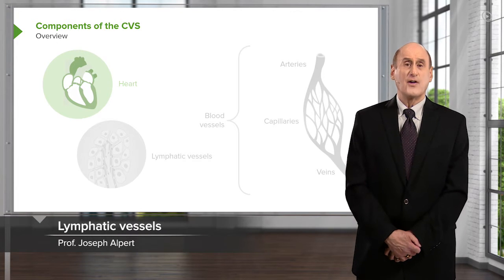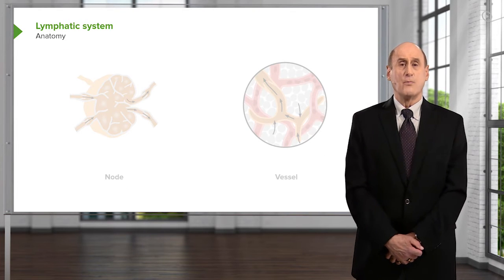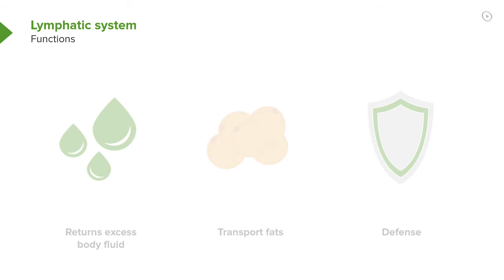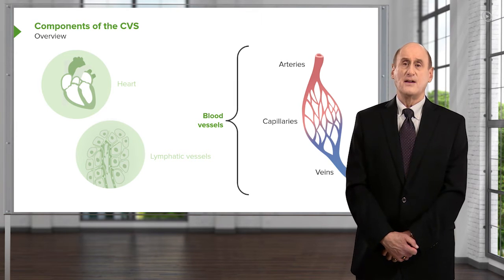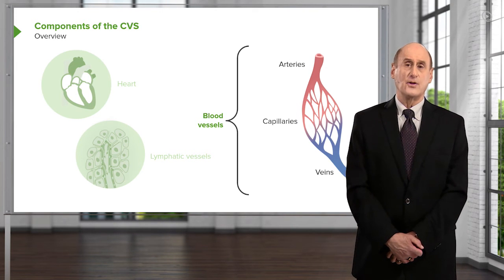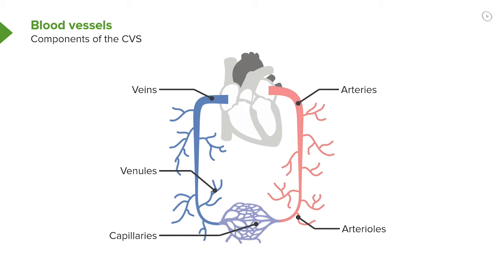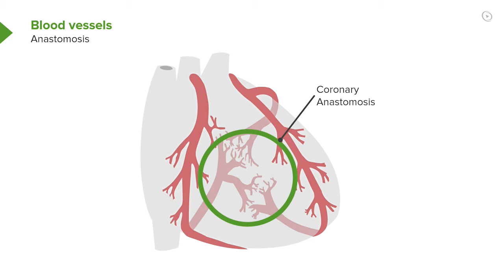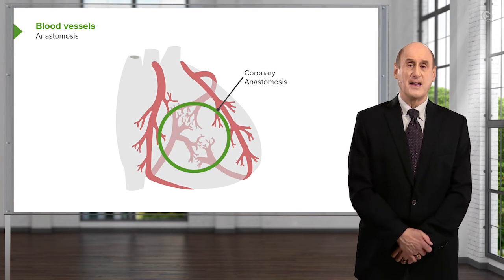Lymphatic and Blood Vessels – Vascular Medicine | Lecturio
This video “Lymphatic and Blood Vessels” is part of the Lecturio course “Vascular Medicine” ► WATCH the complete course

► LEARN ABOUT:
- Lymphatic vessels
- Lymphatic system
- Node
- Vessels
- Functions of the lymphatic system
- Returning excess body fluid
- Transport of fats
- Immune response
- Blood vessels
- Distinction between:
- Arteries
- Arterioles
- Capillaries
- Veins
- Venules
- Coronary Anastomosis

► THE PROF: Your lecturer is Joseph Alpert M.D. He is Professor of Medicine at the Sarver Heart Center, Director of Coronary Care and Medical Director of Cardiac Rehabilitation at the University of Arizona. He is member of the most important cardiologic institutions—for example the American Heart Association or the European Society of Cardiology. Because of his outstanding qualities in teaching he is not only board certified in internal medicine and cardiovascular disease but won many teaching awards such as the George W. Thorn Award for Excellence in Teaching, the William Osler Master Teacher Award or the Edward Rhodes Stitt Award for Outstanding Teaching. Furthermore he has received the Distinguished Achievement Award from the Clinical Cardiology Council of the American Heart Association and was selected by the American College of Cardiology as the “Gifted Teacher of the Year” in 2004.

► LECTURIO is your single-point resource for medical school:
Study for your classes, USMLE Step 1, USMLE Step 2, MCAT or MBBS with video lectures by world-class professors, recall & USMLE-style questions and textbook articles. Create your free account now